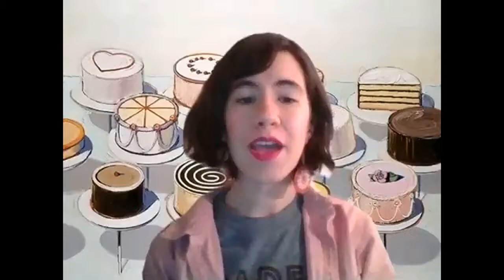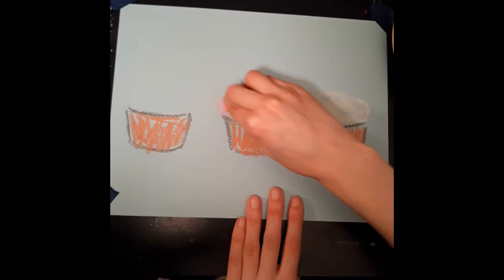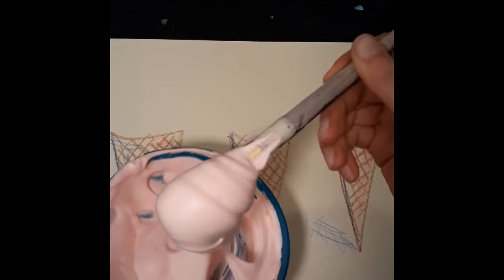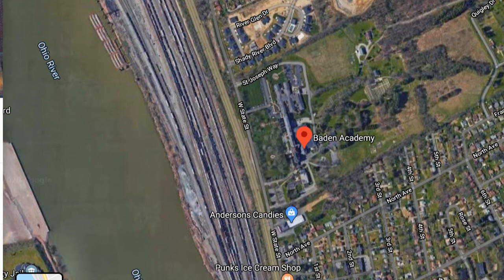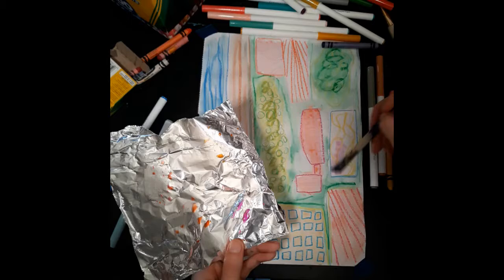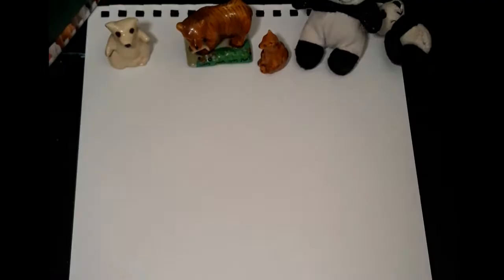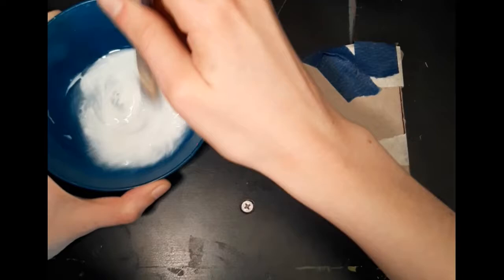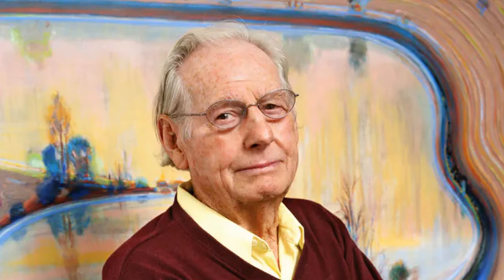Wayne Thiebaud Art Ideas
This week we explore the art of Wayne Thiebaud!